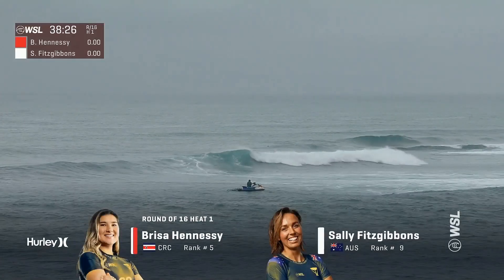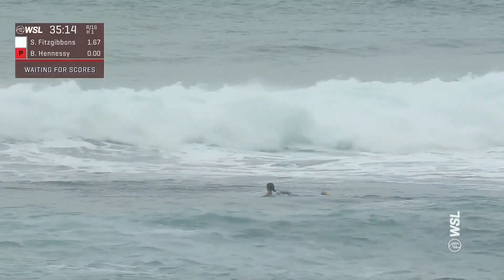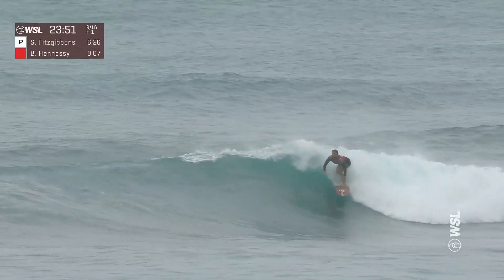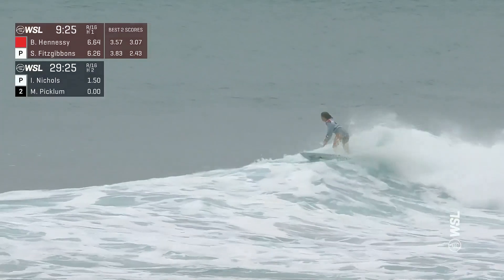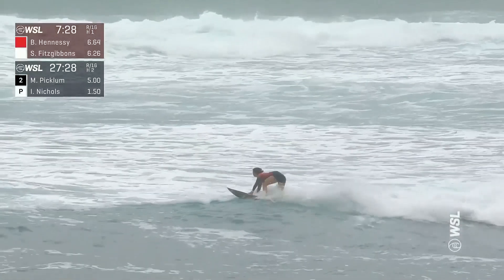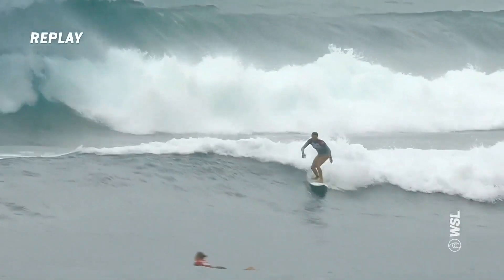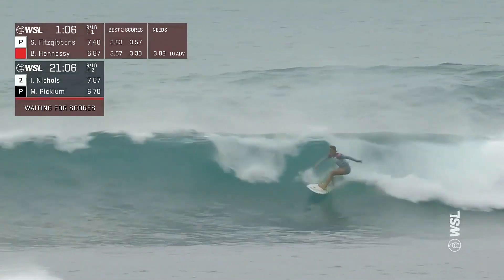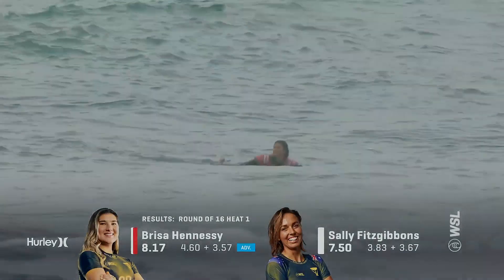Brisa Hennessy vs Sally Fitzgibbons | Hurley Pro Sunset Beach 2023 - Rnd of 16 Heat Replay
The road towards the title heads just up the beach from Pipeline to the site of the first-ever Championship Tour event. At the famed Sunset Beach, the massive lineup, powerful surf, and intimidating reputation present the world’s best surfers with an unforgiving early-season test. Who will leave Hawaii on top?
Watch live Feb 12-23 on worldsurfleague.com.